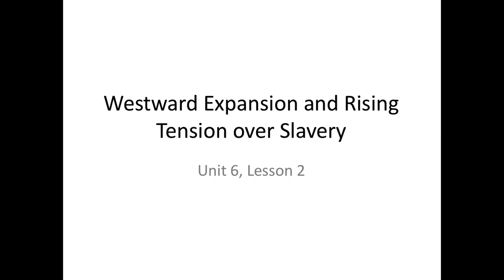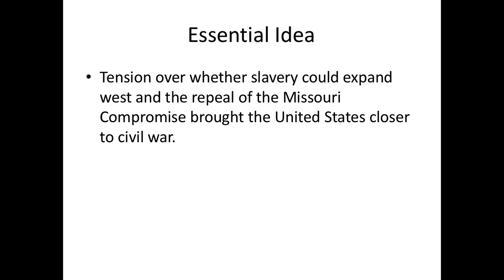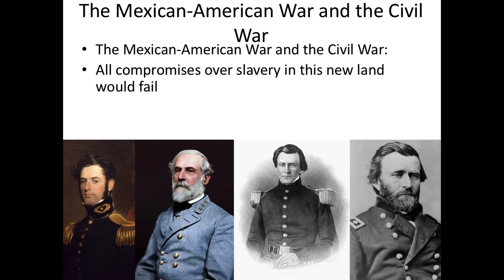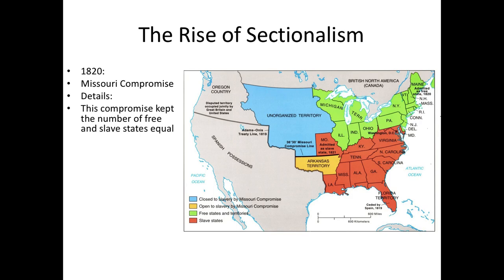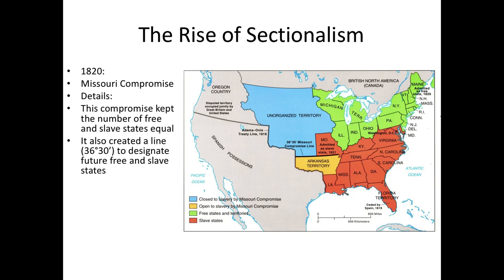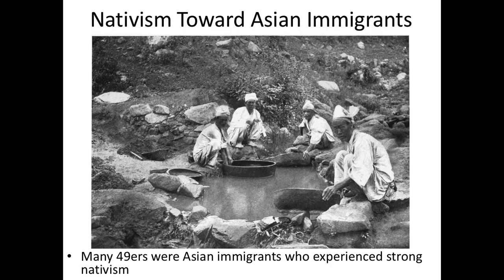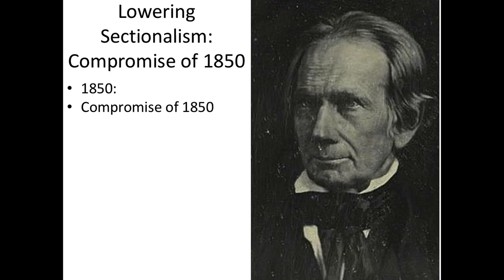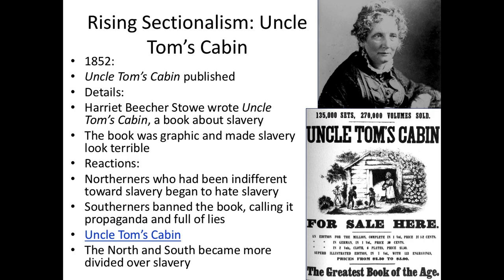American History 1: Unit 6, Lesson 2: Westward Expansion and Rising Tension over Slavery